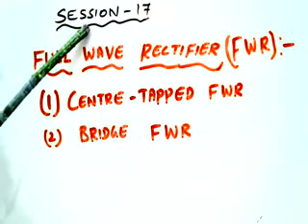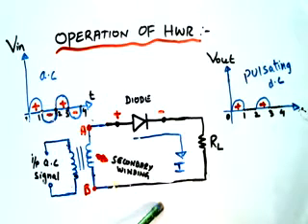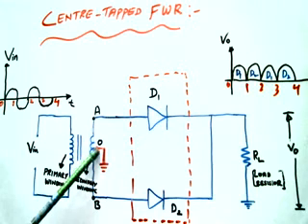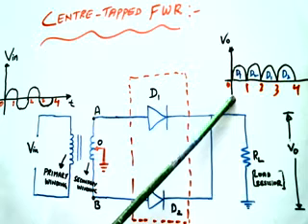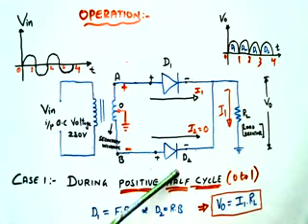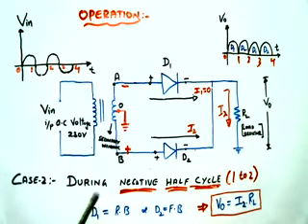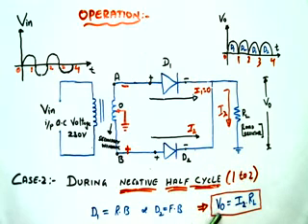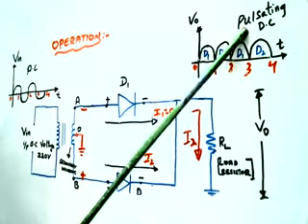BASIC ELECTRONICS (SESSION-17) CENTRE-TAPPED FULL WAVE RECTIFIER FOR(INTER, BE/BTECH) BY ASIF ANSARI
FULL WAVE  RECTIFIER (FWR):-

IN FWR  ,THE OUTPUT IS OBTAINED FOR  BOTH THE HALF  CYCLES (POSITIVE HALF CYCLE AND NEGATIVE HALF CYCLE) UNLIKE  HWR.
IN HWR,  THE OUTPUT IS OBTAINED ONLY FOR POSITIVE HALF  CYCLE. AND NO OUTPUT FOR  NEGATIVE  HALF CYCLE.

FULL WAVE RECTIFIER ARE OF TWO TYPES
1) CENTRE-TAPPED  FULL WAVE RECTIFIER (FWR).
2) BRIDGE FULL WAVE RECTIFIER (FWR)

CENTRE -TAPPED FULL WAVE RECTIFIER (FWR):-

IT CONSISTS OF TWO DIODES D1 AND D2.

INPUT VOLTAGE IS APPLIED TO FWR THROUGH CENTRE TAPPED  TRANSFORMER.

THE SECONDARY WINDING OF TRANSFORMER IS DIVIDED INTO TWO EQUAL HALVES BY CONNECTING A WIRE AT THE CENTRE.
THIS IS CALLED AS  CENTRE -TAPPING .

DUE TO THIS ,TWO VOLTAGES OF EQUAL MAGNITUDE  AND OPPOSITE  POLARITY (SIGN) ARE OBTAINED AT SECONDARY WINDING OF THE TRANSFORMER .

THE OUTPUT IS OBTAINED ACROSS THE LOAD RESISTOR (RL).